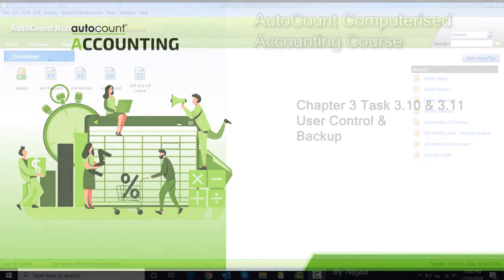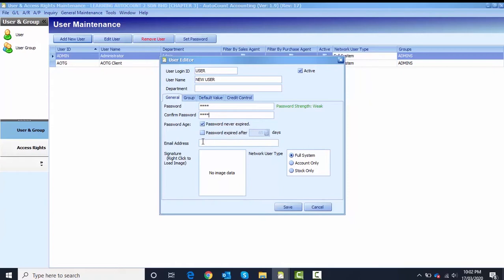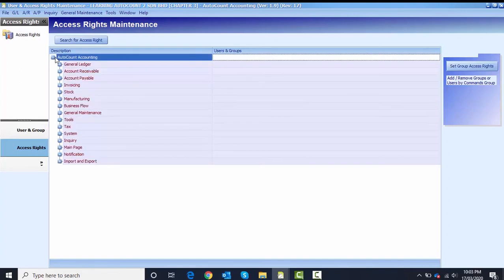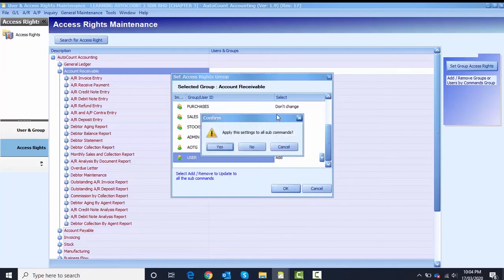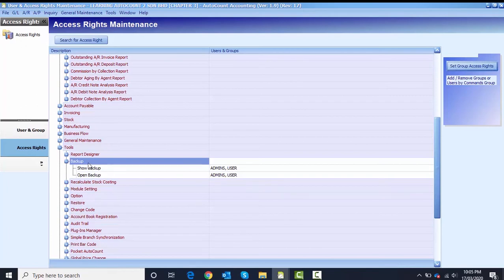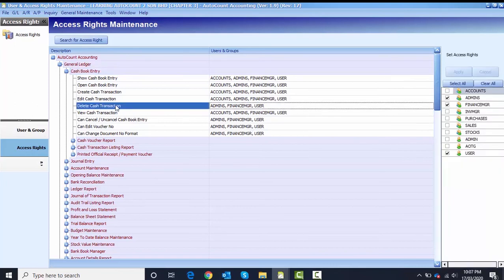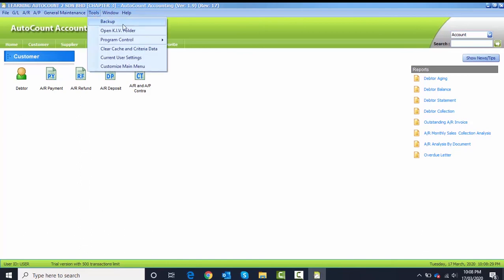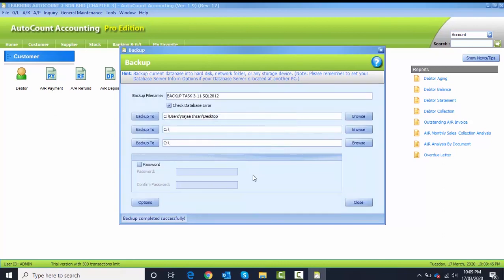AutoCount Computerised Accounting Course Chapter 3 Task 3.10 & Task 3.11 By Najaa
AutoCount Computerised Accounting Course Chapter 1
Task 3.10 & Task 3.11 - By Najaa